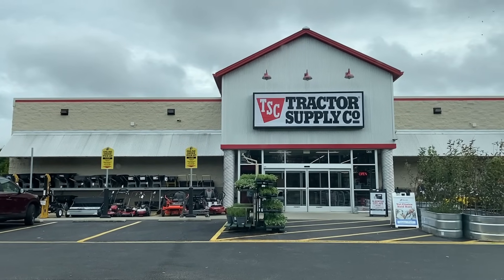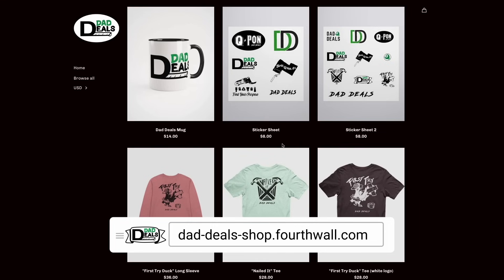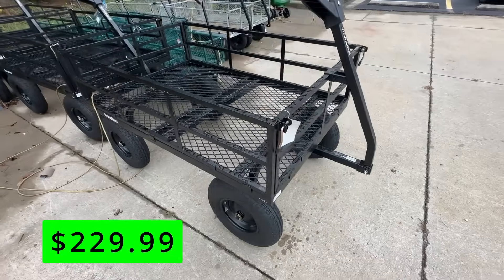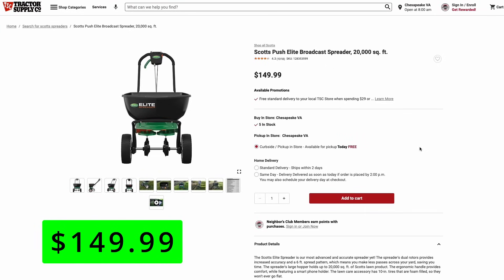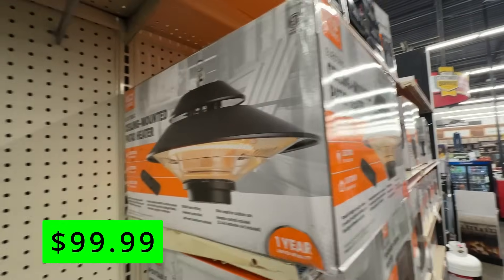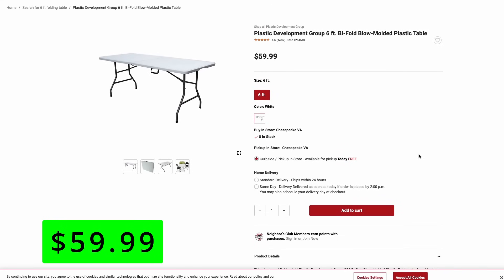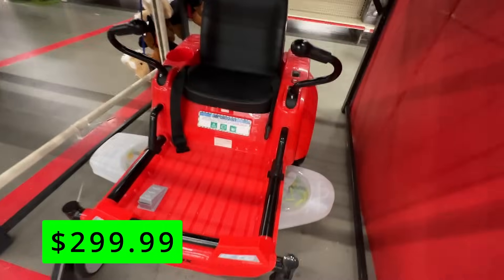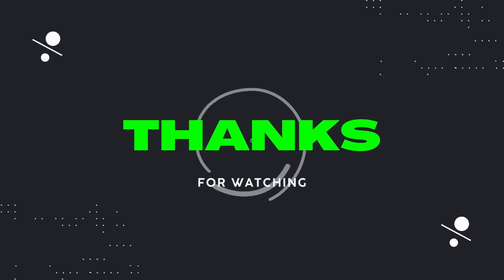Top Things You SHOULD Be Buying at Tractor Supply in October 2023 | Dad Deals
Shop at Tractor Supply and take advantage of the best products they have! Watch this video and see what you're missing out on in Tractor Supply in October 2023!

Dad Deals allows you to sit back, relax, and enjoy shopping at Tractor Supply from the comfort of your home.

In this video, Dad Deals is showing you what to buy at Tractor Supply and some of my favorite Tractor Supply tips and hacks. This is the place for chickens but there are also great deals to be had.

This Tractor Supply haul October 2023 is a Tractor Supply shop with me that is showing what is new at Tractor Supply and the best Tractor Supply deals for everyone including homesteaders, preppers, off-grid survivalists, and anyone that owns a home or property. These Tractor Supply shopping secrets are things you should always buy at Tractor Supply in October 2023. I hope you enjoy this October 2023 Tractor Supply video!